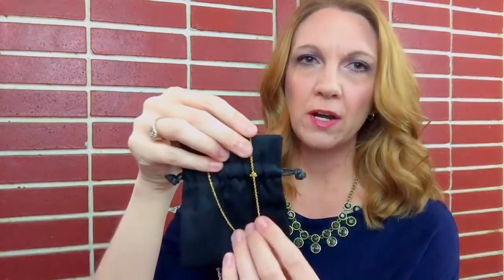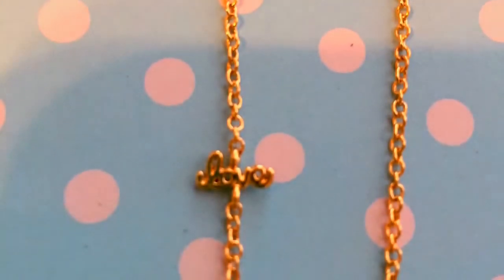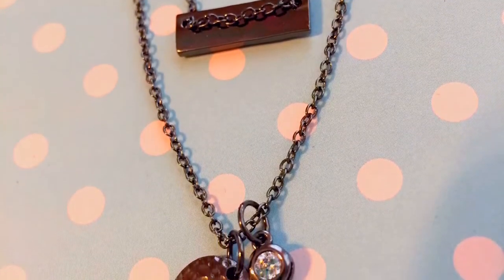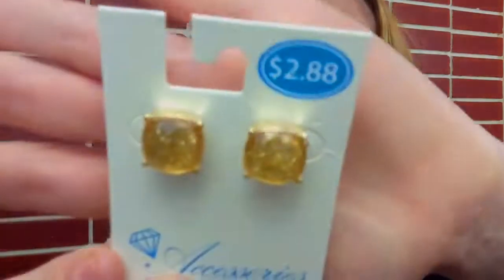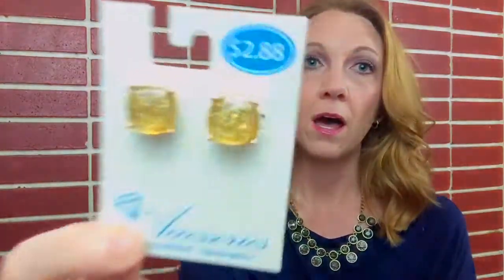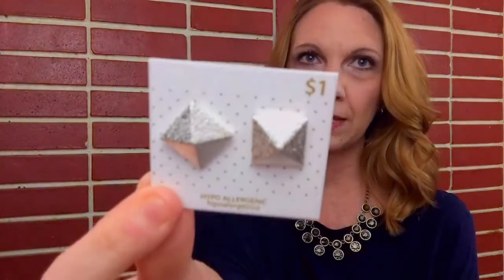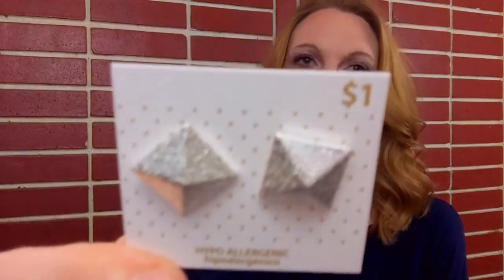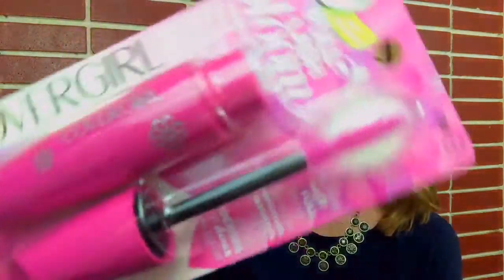Bauble Bar & Walmart Haulage...jewlery, makeup, and stuff!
Thank you all so much for watching my videos.  I love it!

Check out Bauble Bar for yourself with this link. You will love it!

The three necklaces I got from Bauble Bar are listed below.  Just search the name on the site to see if it's still available!

Organic Quartz Pendant
Disc Layered Necklace
Asymmetrical Love Pendant

Goods from Walmart:
Swispers

Earrings, Necklace

Suave Anti Humidity Hairspray:

Degree Fresh Energy Spray Deoderant:

Elf Smudge Pot in Crusin Chic:

Elf Eye Brushes:

Softlips Fresh Mint:

Cover Girl Full Lash Bloom Mascara:

Hard Candy Ombre Blush in Sunburst:

Hard Candy All Glossed Up in Cupcake:

Hard Candy Glossed Up in Zappy:

Hard Candy Plumping Serum Stick in Beloved:

Levi Strauss Signature brand shoes:
I can't find these on the site anywhere!  Sorry!

Have an amazing day! XoXo